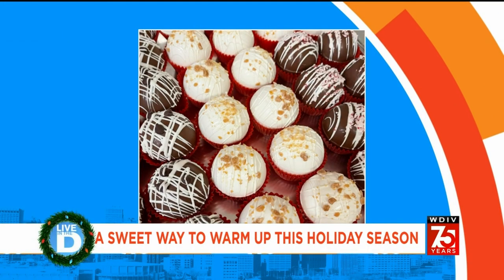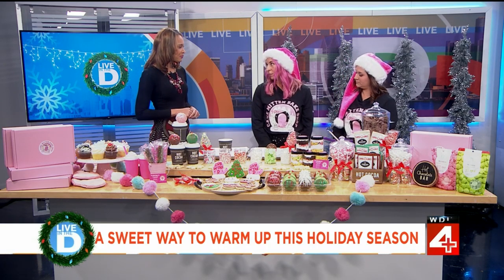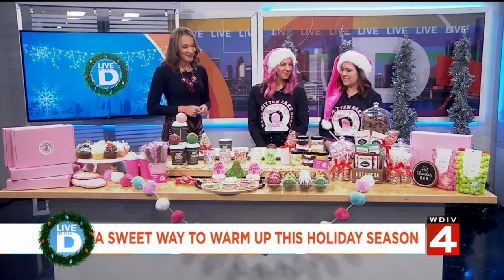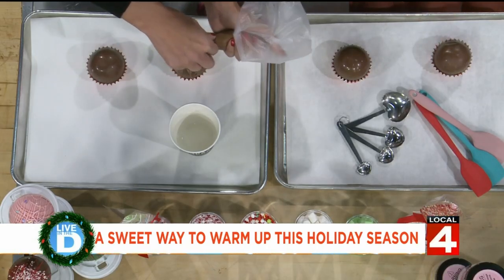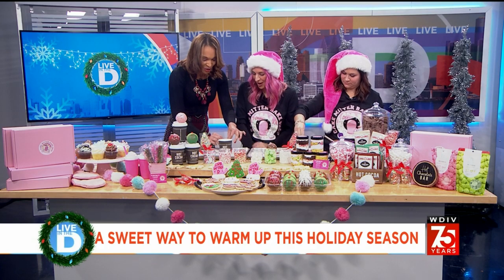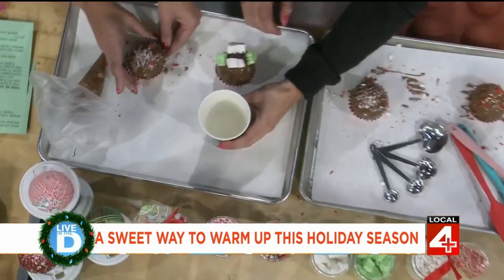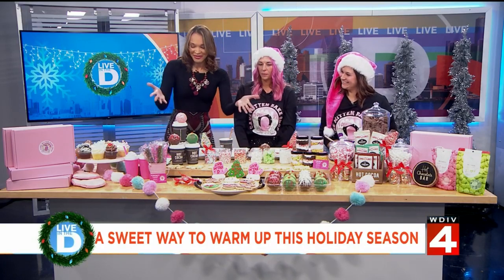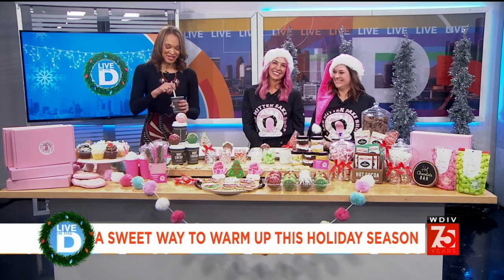Cake Mitten Cocoa Bombs on Live in the D